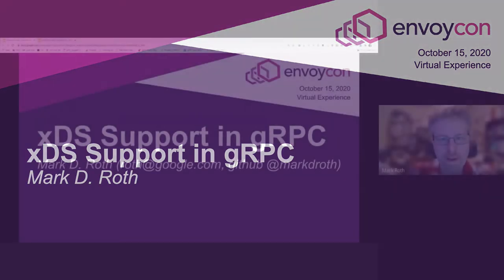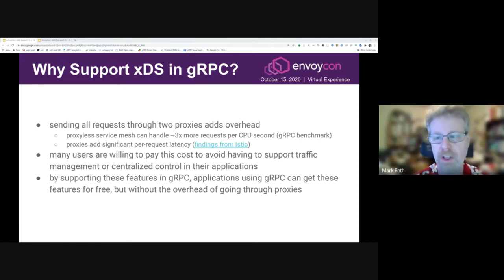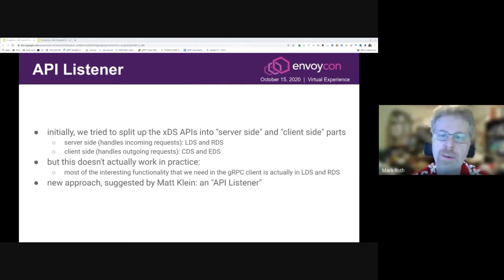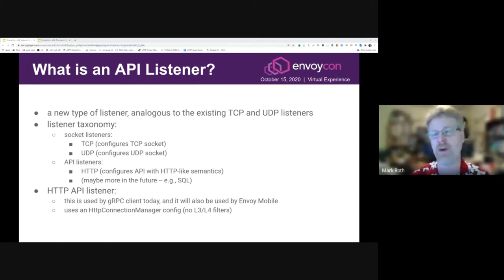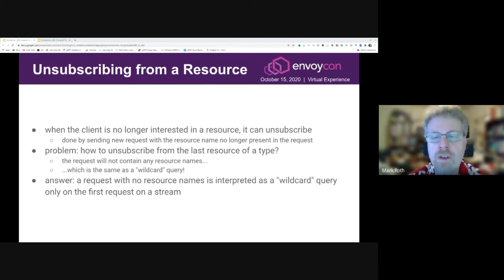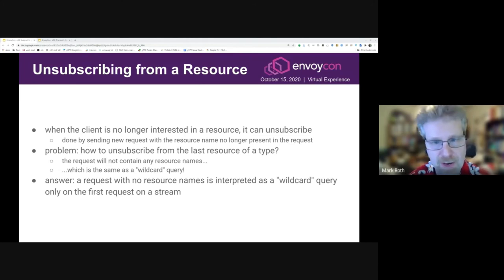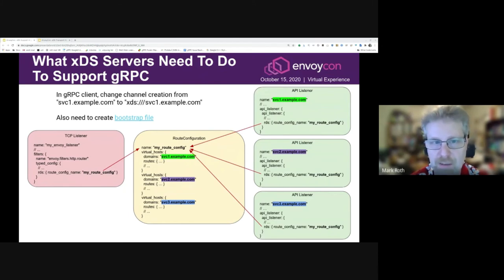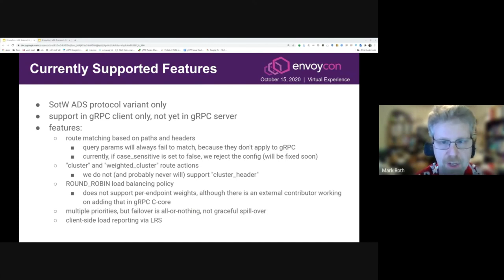xDS Support in gRPC - Mark D. Roth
The xDS APIs originated as Envoy’s control plane APIs, but they are evolving toward a Universal Data Plane API (UDPA) that can be used to configure any data plane client. gRPC is the first non-Envoy client to support obtaining its configuration via xDS. This talk will cover how gRPC fits into the xDS ecosystem. It will explain the advantages of supporting xDS in gRPC, particularly for service mesh deployments, and identify the set of xDS features that gRPC currently supports and the additional features that are on the roadmap. It will also discuss changes that were made to the xDS data model to support non-proxy clients like gRPC and various edge cases in the xDS transport protocol that were addressed along the way. The talk will also discuss how control plane operators and vendors can support gRPC xDS clients alongside Envoy.